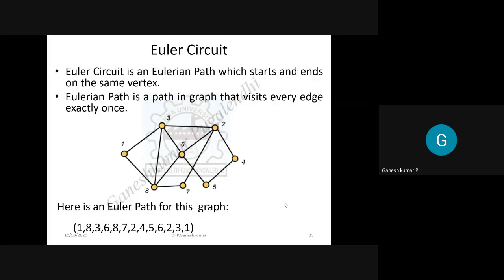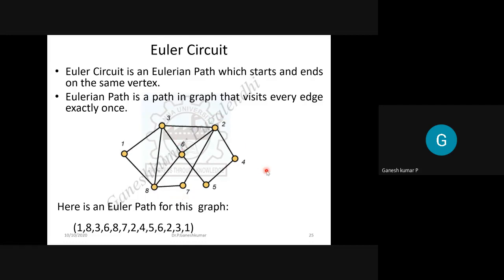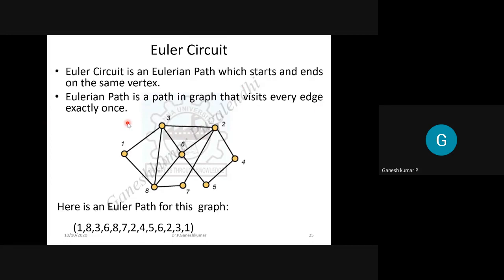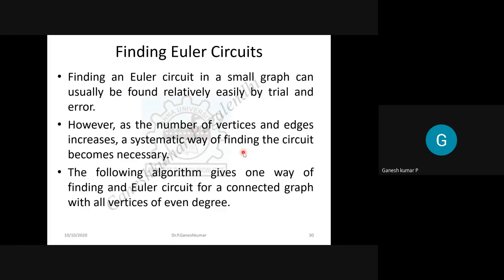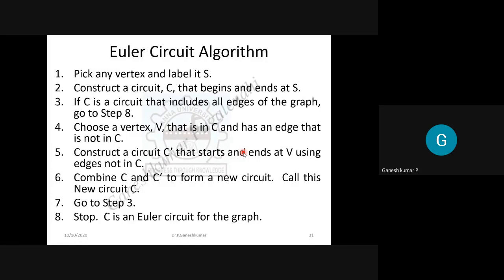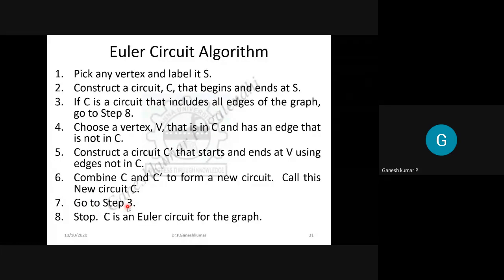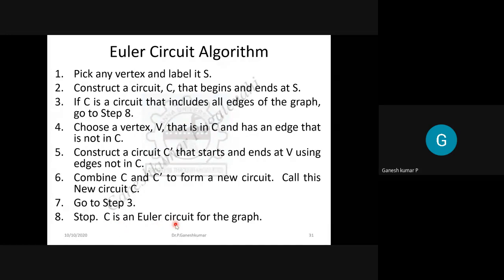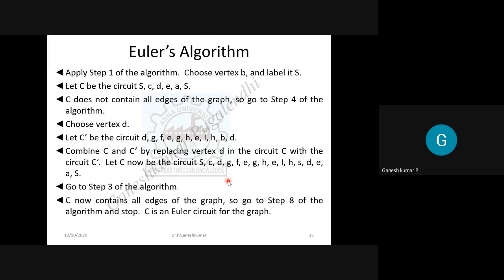Euler Circuit Application of Graphs